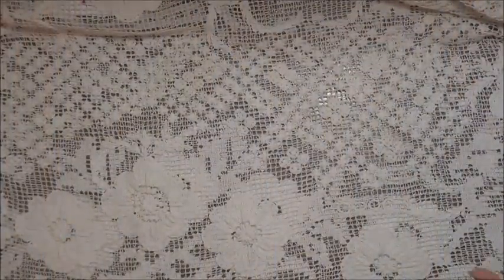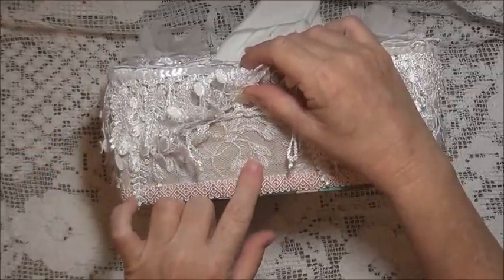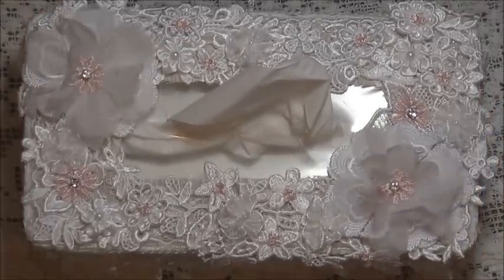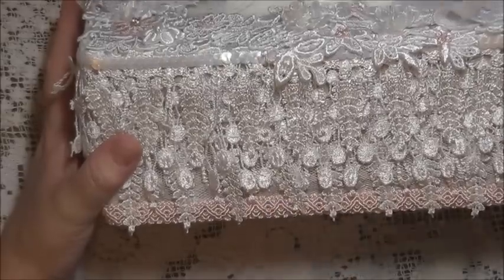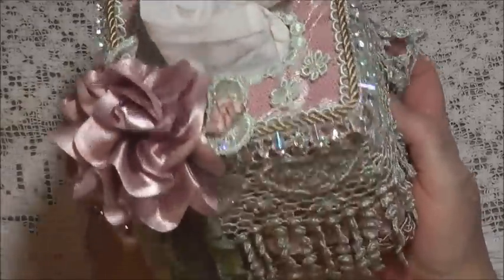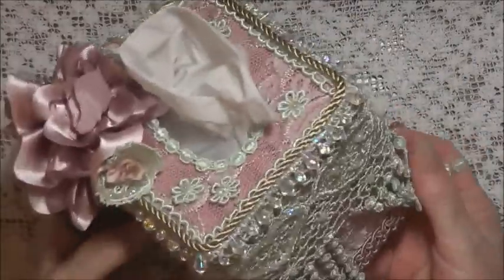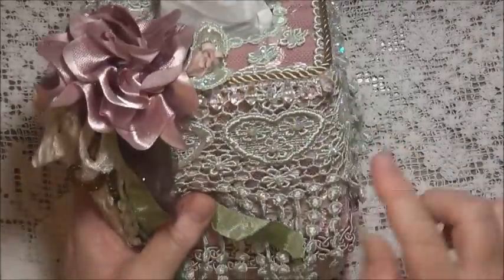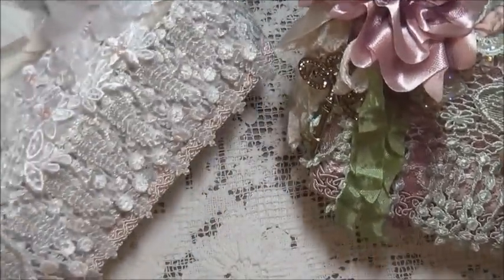Tissue Box Covers with Tresors de Luxe